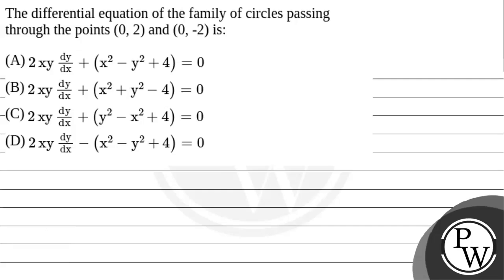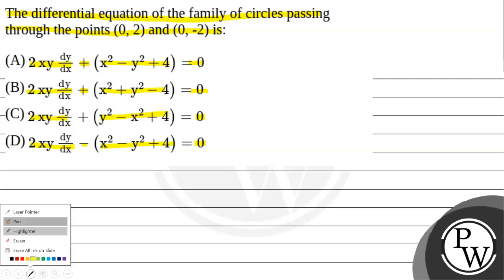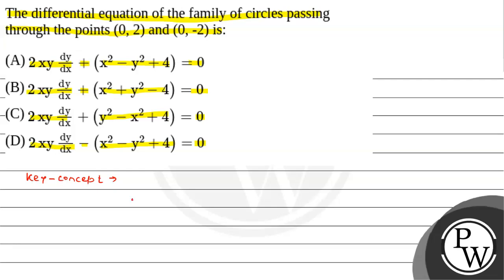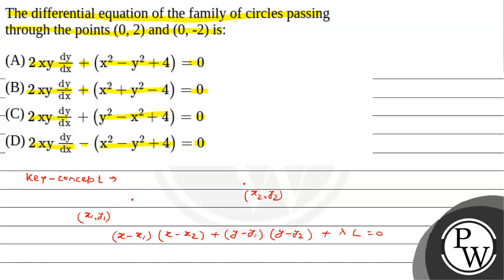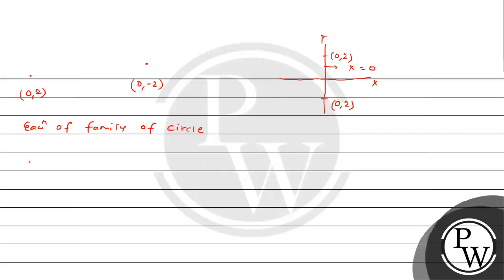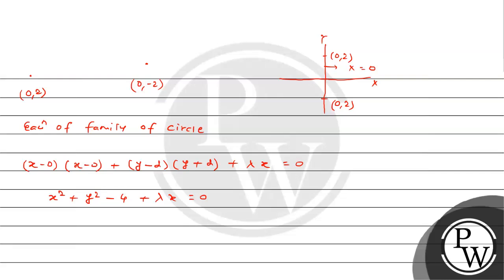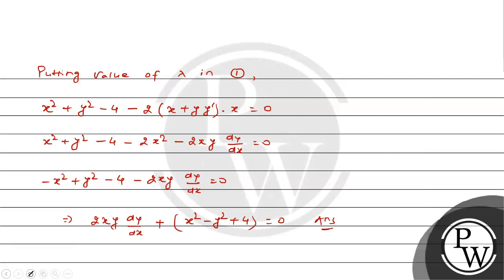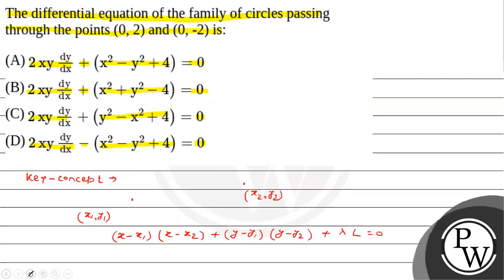The differential equation of the family of circles passing through the points (0, 2) and (0, -2)....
The differential equation of the family of circles passing through the points (0, 2) and (0, -2) is: 📲PW App